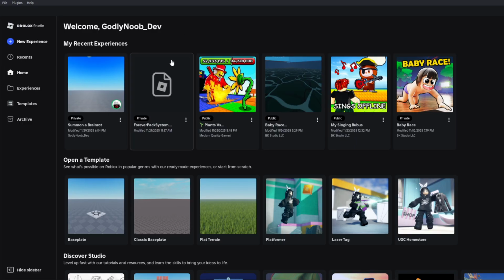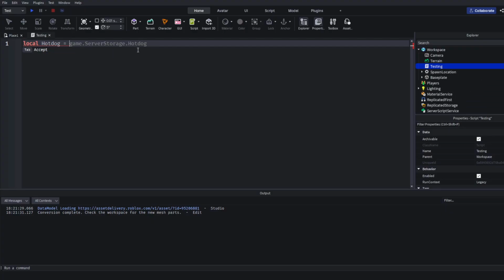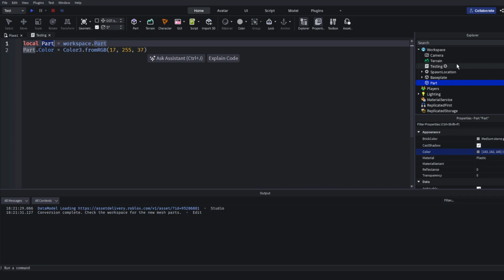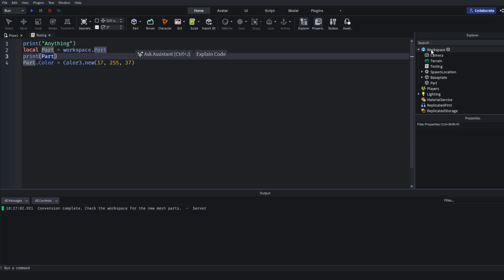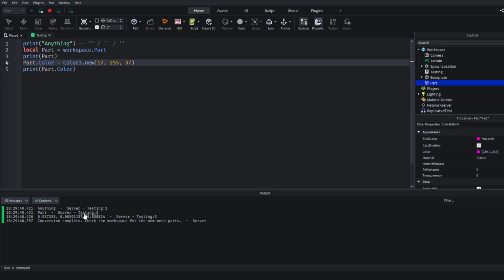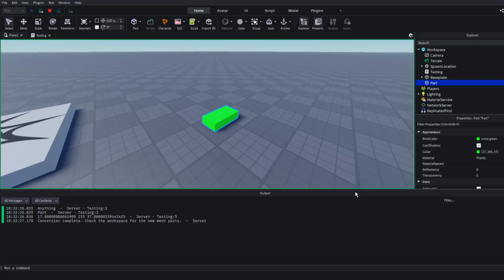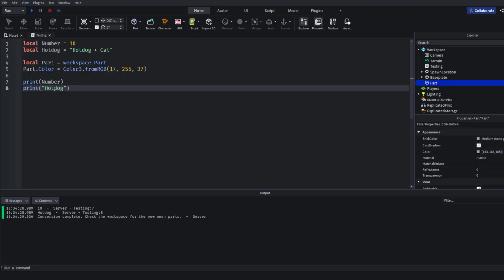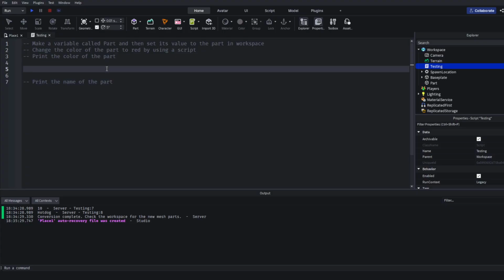Beginner's Roblox Scripting Tutorial (Ep 1)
Beginner's Roblox Scripting Tutorial #1

Link to Beginner's Tutorial Series: